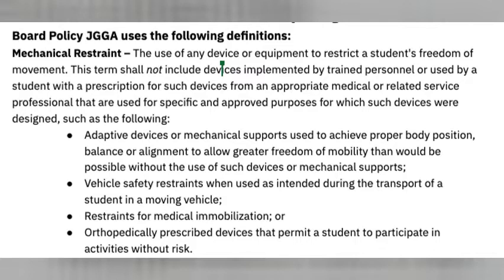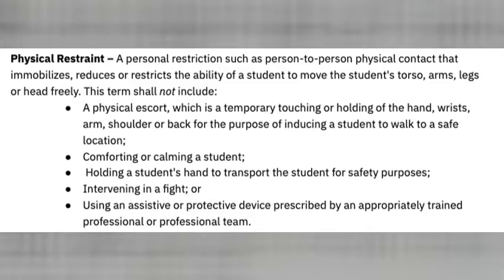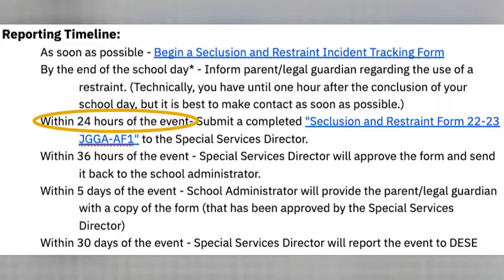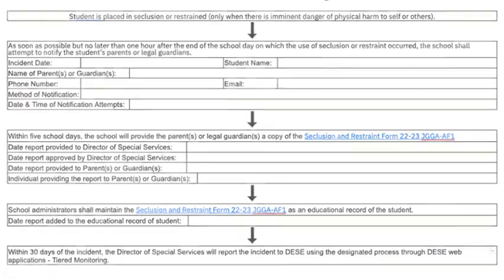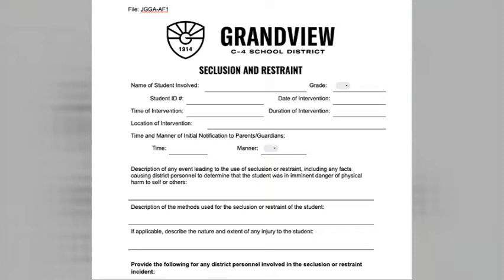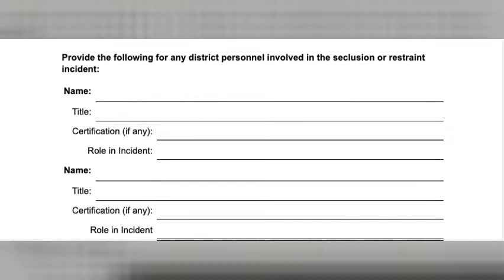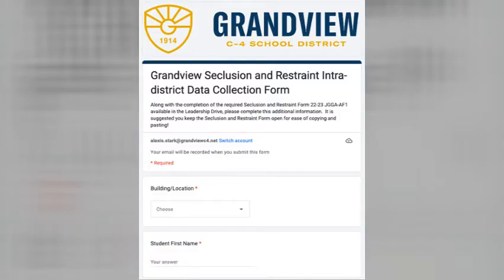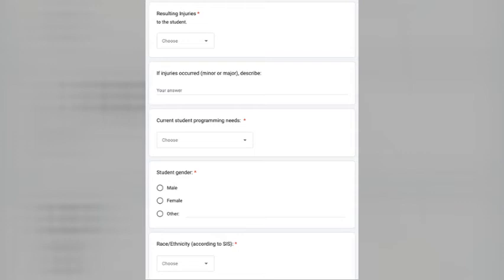Seclusion and Restraint Documentation 22-23